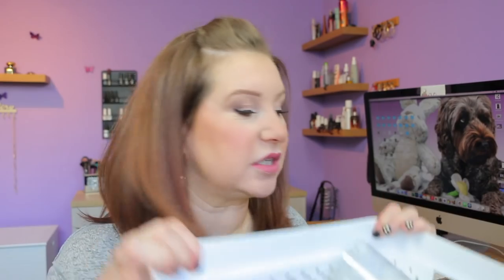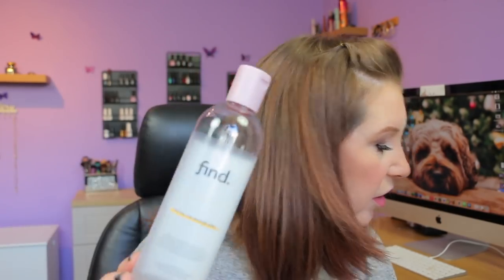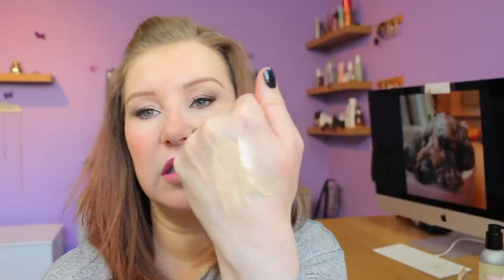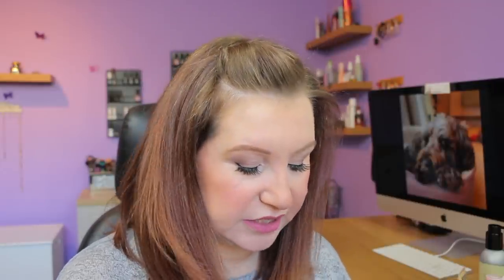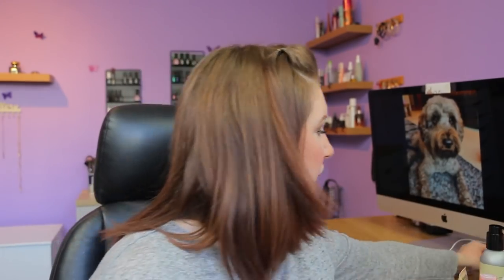Empties & Fails April 2021 - Skincare, Haircare, Makeup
Empties & fails - a mini review of beauty products I've used up.

Makeup today:
Kat Von D true portrait foundation in light 018
Flower beauty blush in Sweet Pea
Kat Von D liquid lipstick in lovestruck
Anastasia sultry eyeshadow palette